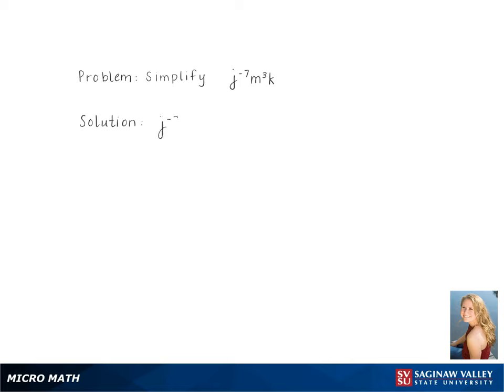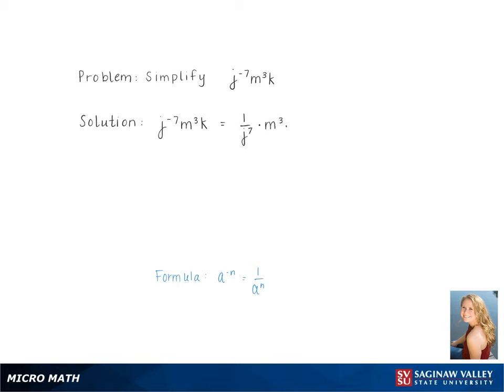Exponents: Simplify j^{-7}m^3k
Kennedy from SVSU Micro Math helps you simplify an expression involving exponents.  This problem involves a negative exponent.

Problem: Simplify j^{-7}m^3k